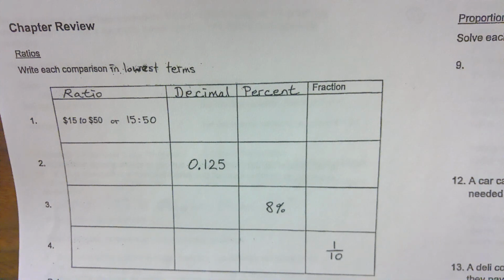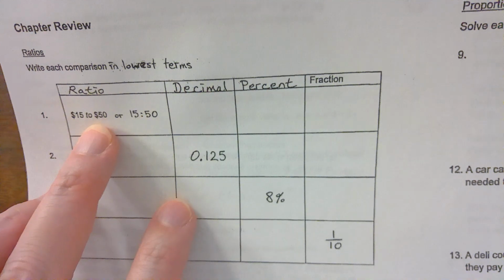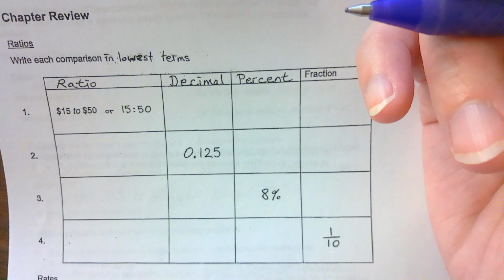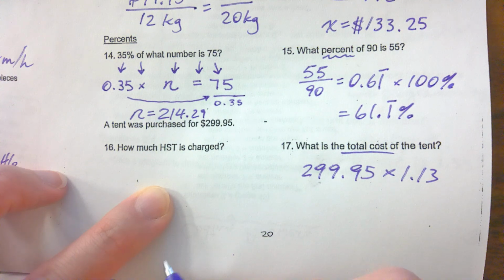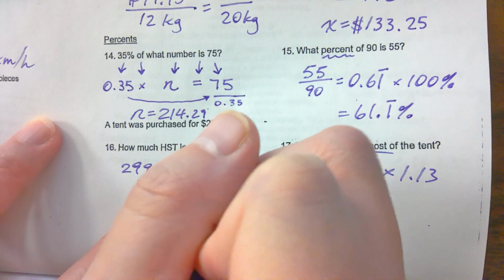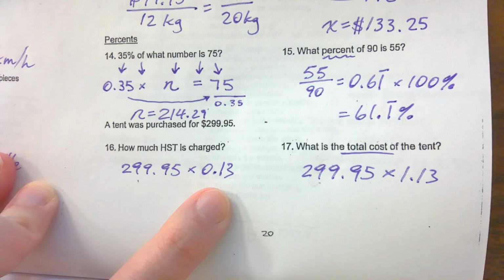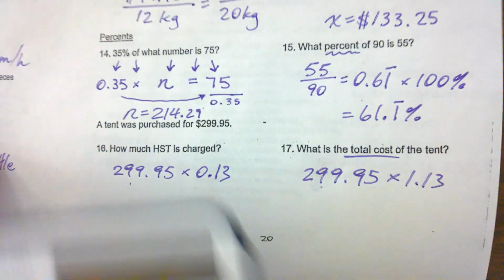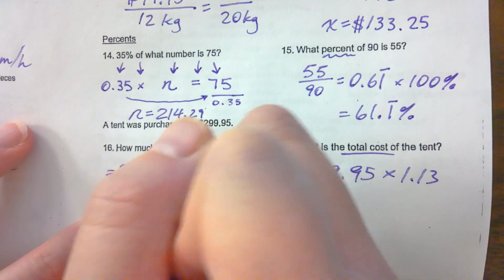Grade 9 Math: Ch2 Review Pg.19-20